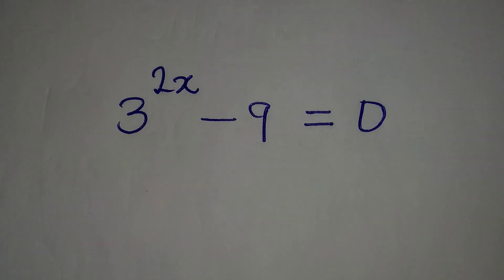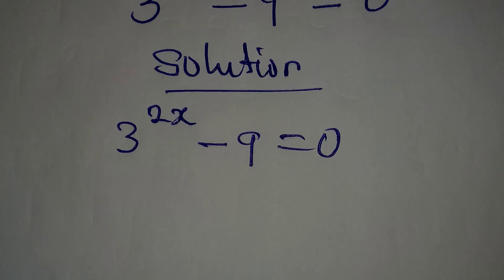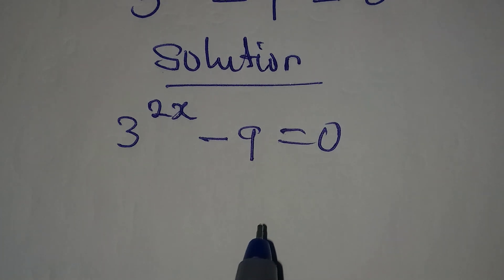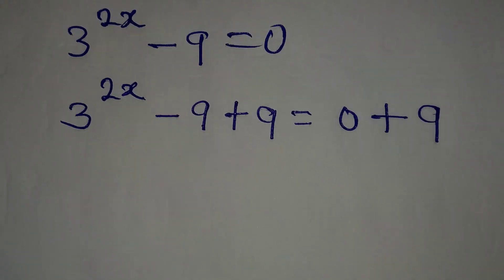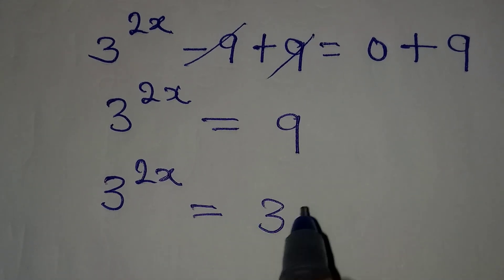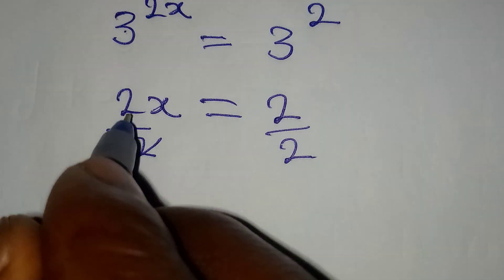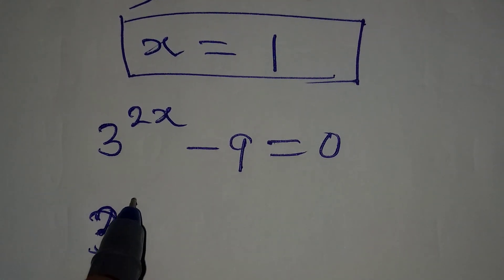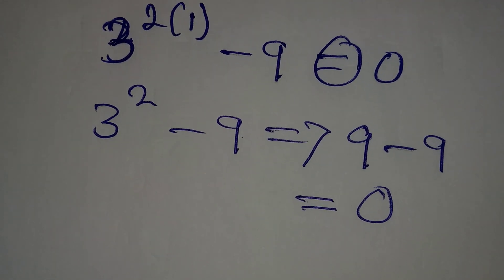Exponential equation | High school students can solve it with ease right???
This is beautifully solved for you guys